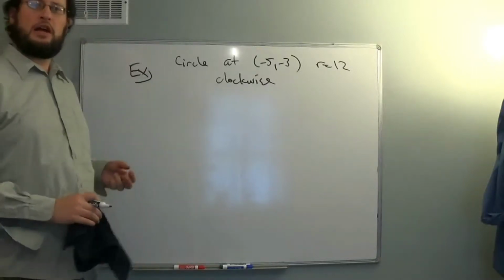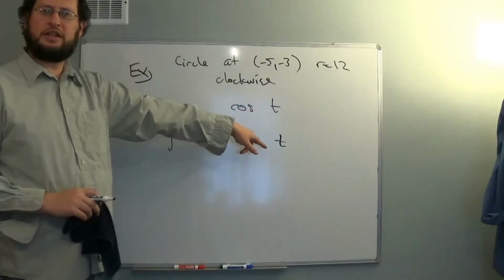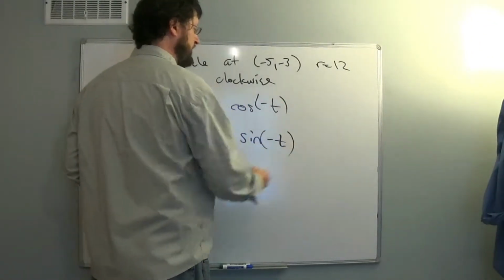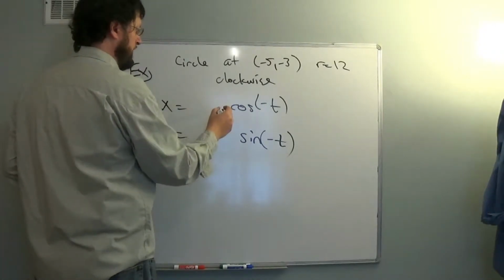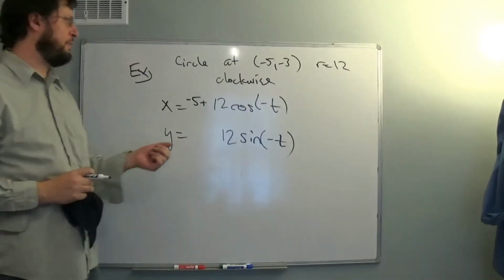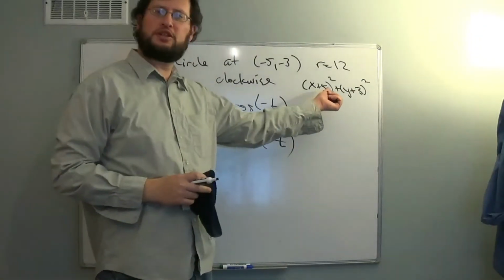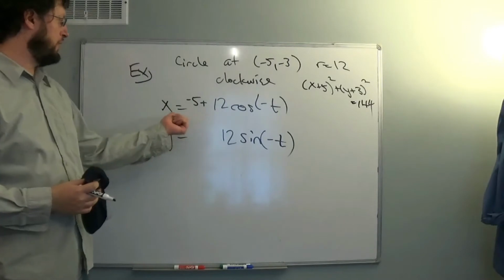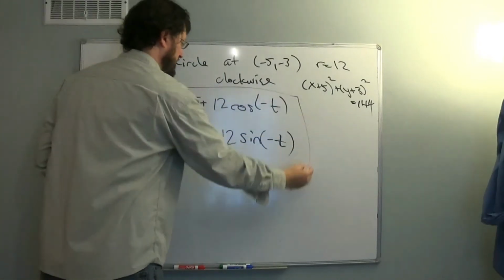Calc II 10 1 Q10